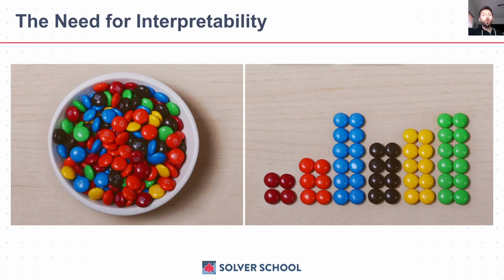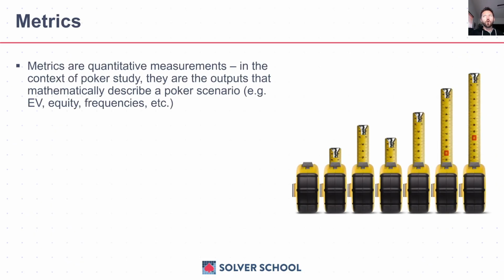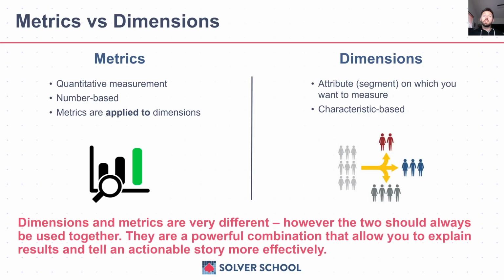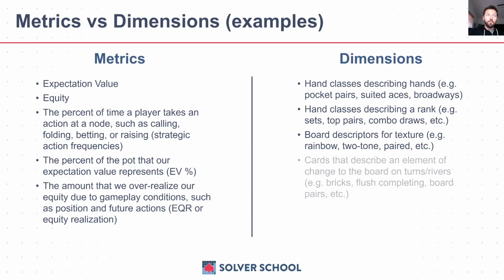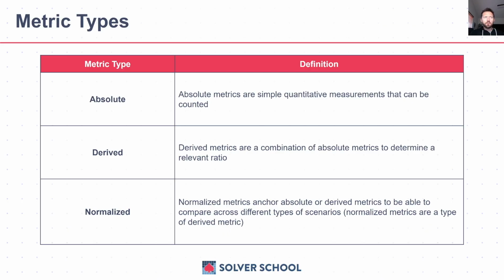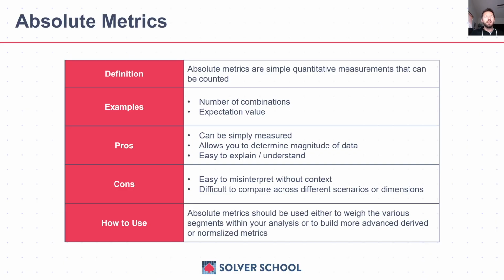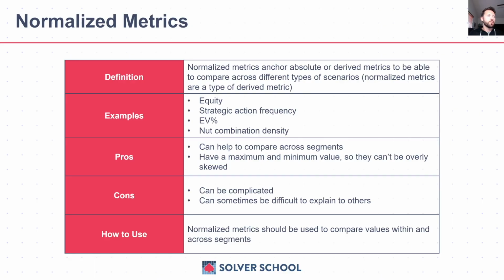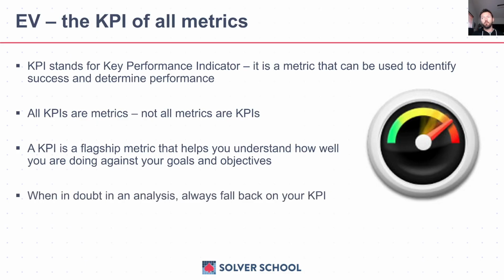Solver Masterclass | Module 4: Interpreting Outputs — Metrics & Dimensions (4.2)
VIDEO DETAILS:

In this video, I define metrics and dimensions. Metrics are quantitative measurements (solver outputs) that we use to mathematically describe a poker scenario (e.g. EV, equity, frequencies, etc.). Dimensions are attributes that we utilize to build segments for richer analyses (e.g. hand classes, board textures, etc.). Both should be utilized together to maximize the effectiveness of your poker analysis.

In addition to defining and providing examples of metrics and dimensions, I elaborate on their importance in poker study and provide a way to better understand the different types of metrics that we can encounter.